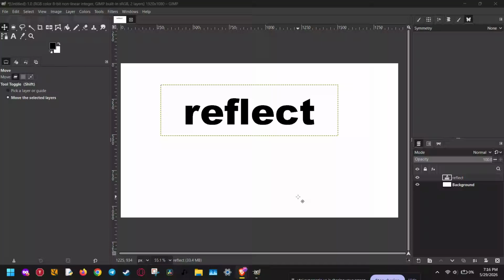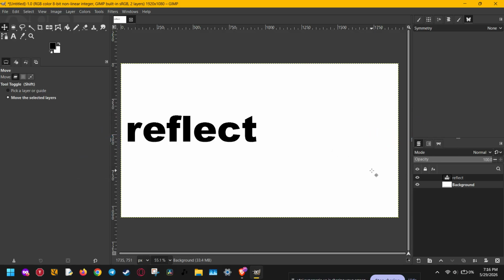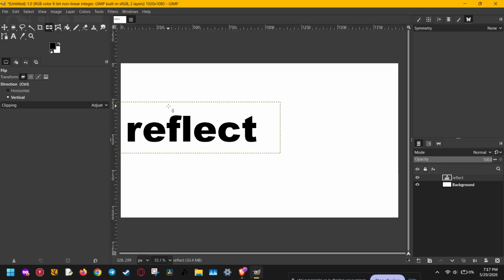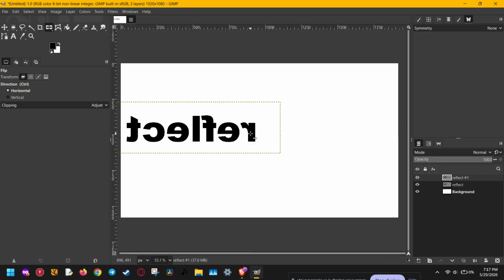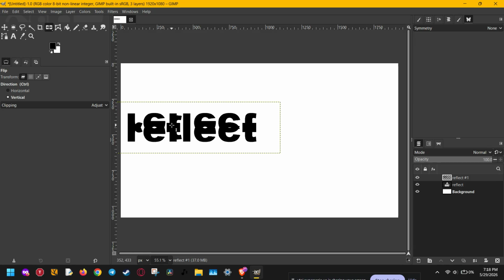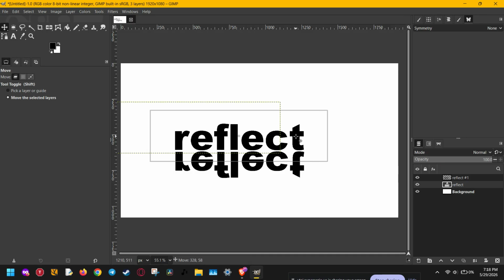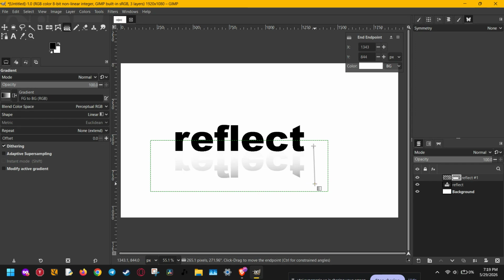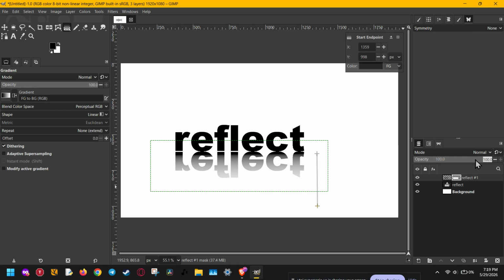Reflect Text In Gimp (Easy Guide)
Learn how to reflect text in GIMP using the Flip Tool, duplicate layers, and a fading mask for a realistic water reflection effect.
Perfect for mirror text, graphic design, thumbnails, and creative text effects.

🕚Timestamps:
0:00 Intro
0:15 How To Mirror Text In GIMP
1:05 How To Create A Water Reflection Effect
2:12 Add The Fade With A Layer Mask
2:58 Lower Opacity For A Realistic Finish
3:18 Outro

✍️What You'll Learn In This Video:
• How To Mirror Text In GIMP
• How To Use The Flip Tool For Text Reflection
• How To Duplicate A Text Layer
• How To Create A Water Reflection Effect
• How To Add A Layer Mask For Fading
• How To Use The Gradient Tool For Reflection Effects
• How To Lower Opacity For Realistic Results
• How To Make Text Effects Look More Professional

💡Pro Tips:
• Use a horizontal flip for mirror text and a vertical flip for upside-down reflection.
• Keep the reflected text close to the original for a more realistic look.
• A layer mask gives you more control than simply erasing parts of the reflection.
• Try lowering opacity before adjusting the fade to fine-tune the final effect.
• Combine reflections with shadows or glow effects for more advanced text designs.

📱 Download GIMP:
Android: N/A
iOS: N/A